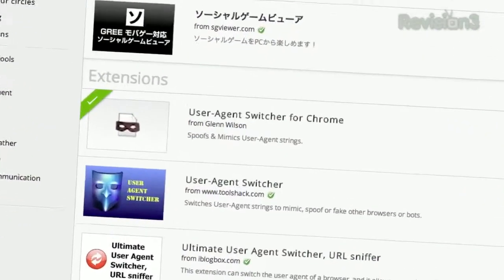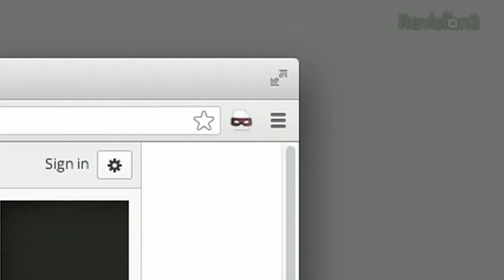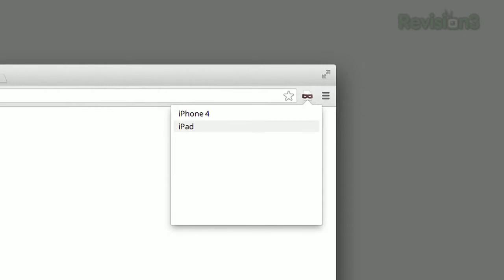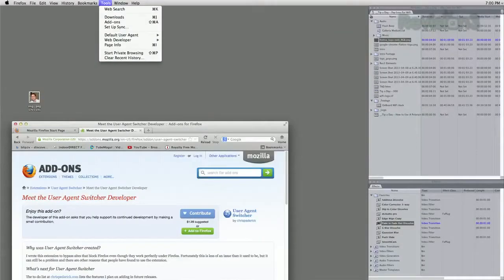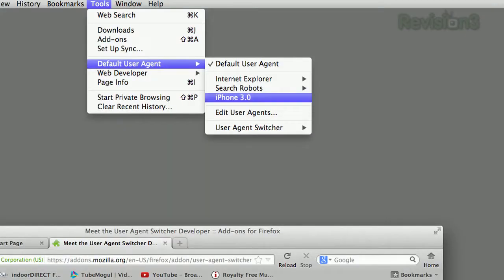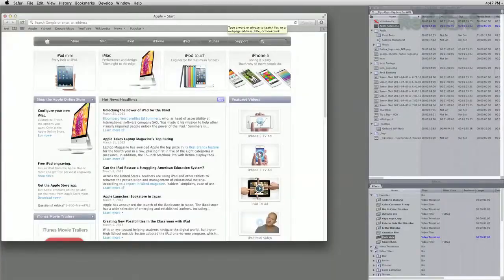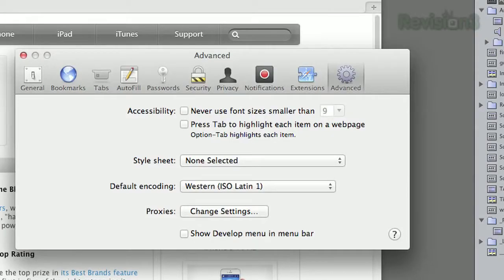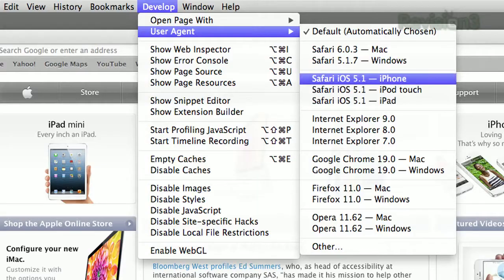Geek Beat Archives How To Pay Less For In Flight WiFi